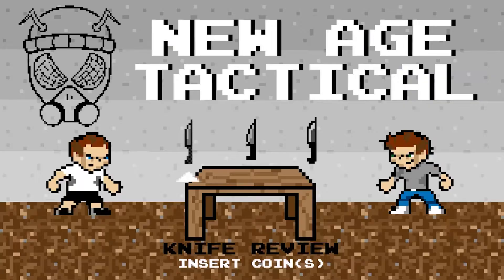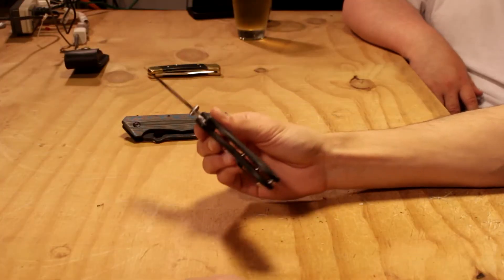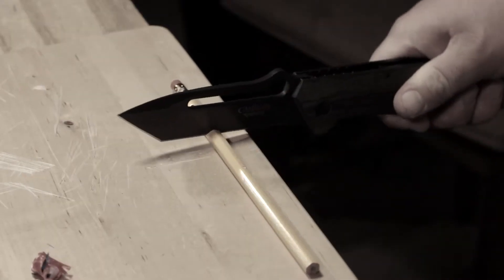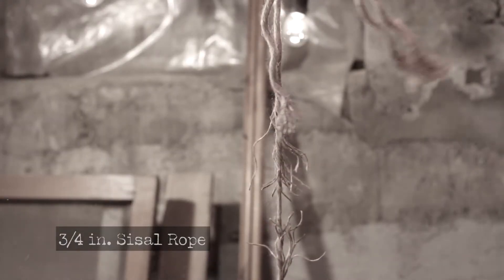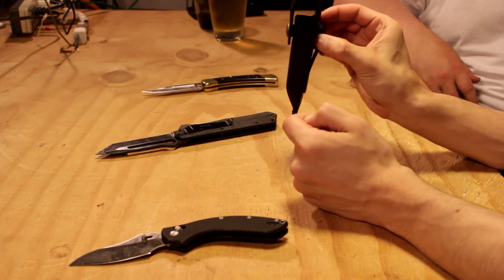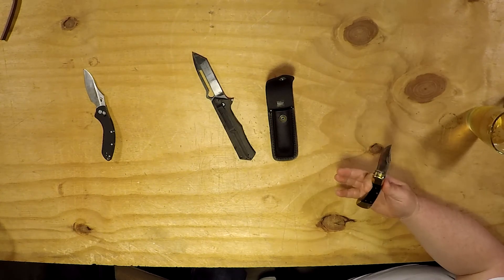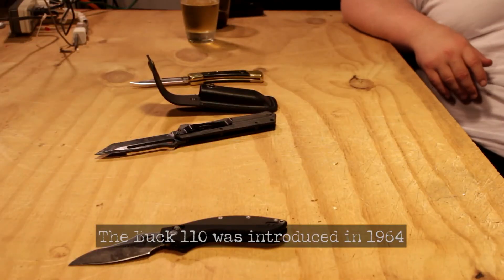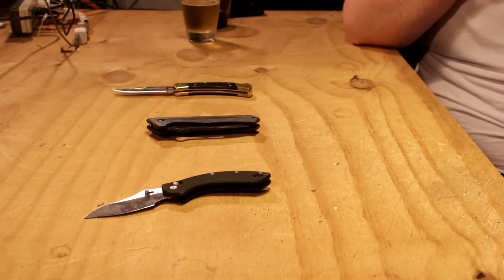Harnds Beak, Camillus Beast, Buck 110 | Post Review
Another Post Review to round off the last 3.

Harnds Beak

Camillus Beast

Buck 110